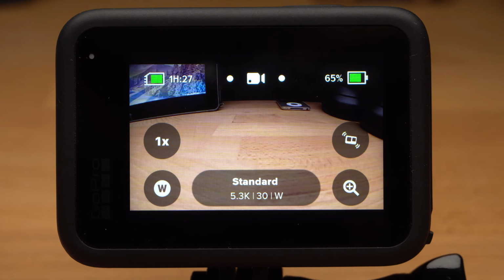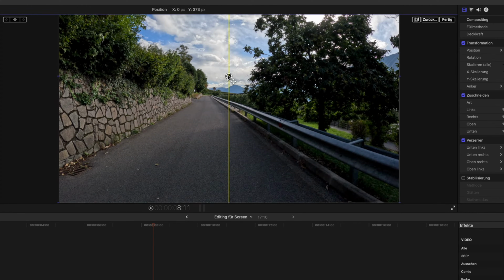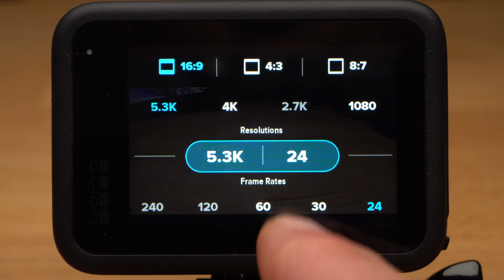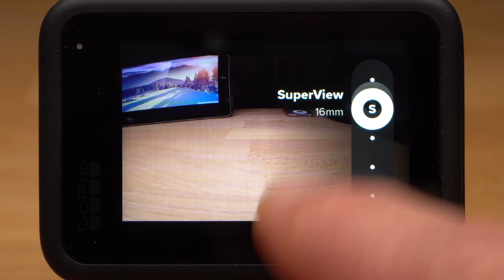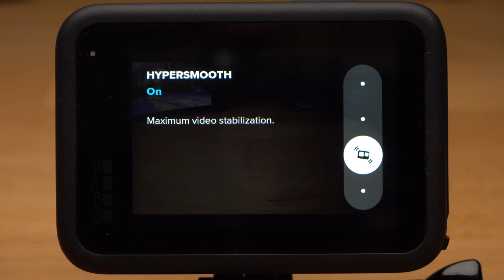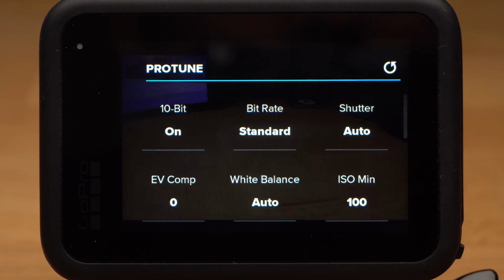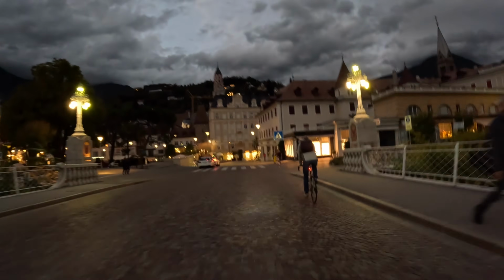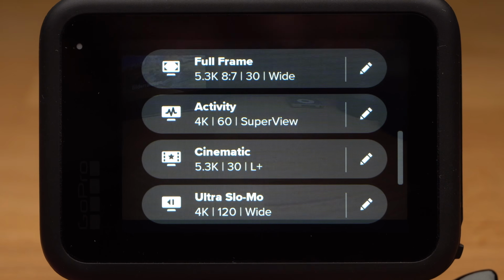GoPro Hero 11 & Hero 11 Mini The BEST Settings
In this video I show you the BEST Video Settings for the new GoPro HERO 11 Black.
GoPro Hero 11
GoPro Hero 11 Mini

- ACCESSORIES -
Favorite SD-Card for GoPro
Protective Case for GoPro Hero 11 & 10
Extra Battery for Hero 11 & 10

- MOUNTS -
Mount Kit for Hero 11 and Hero 10
Chest Mount (original)

My main camera
My main lens
My favorite lens
The lens I use for YouTube
Best SD-Card to shoot 4K video
My microphone

0:00 Best GoPro Hero 11 Settings for Video
0:14 Set Controls to Pro and Video Mode to Highest
0:31 Interface and Presets
1:10 Best Resolution and Frame Rate
4:55 Best Field of View or Lens
6:18 Best Stabilization Settings
6:58 Scheduled Capture, Duration, Hindsight, Timer, Zoom explained
7:58 The Best Protune Settings